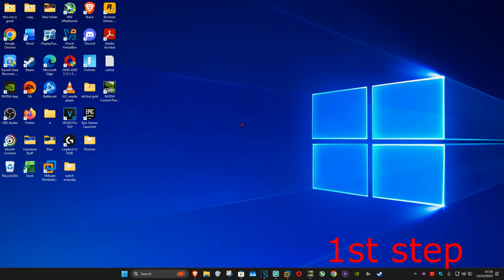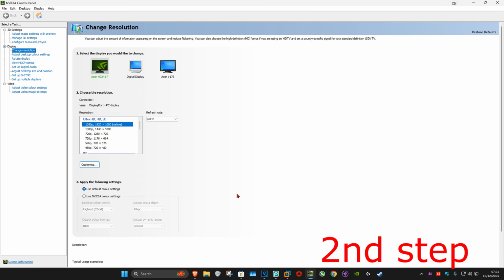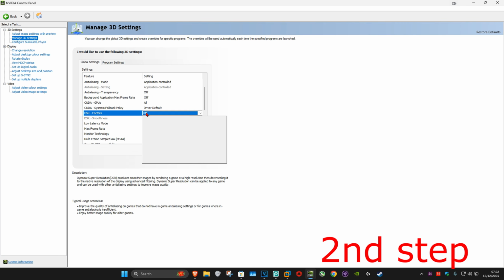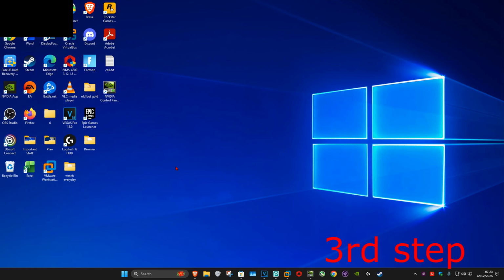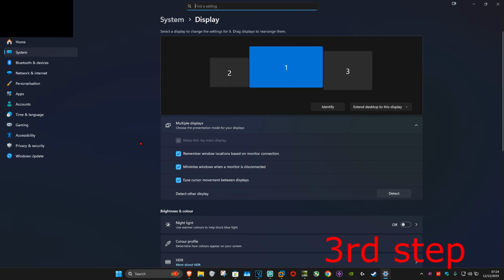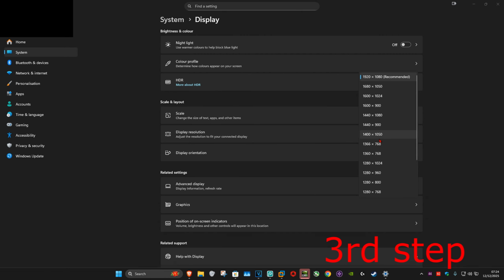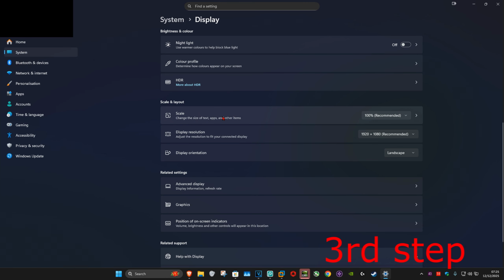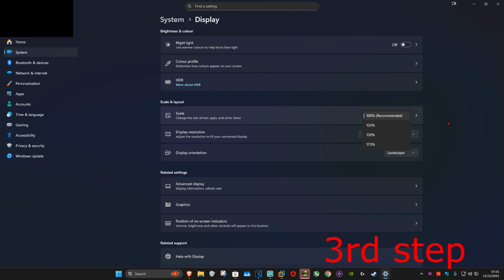How To Get 4K Option on Display if Not Showing Up on Windows 11 PC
In this tutorial, I’ll show you how to fix the issue where the 4K resolution option doesn’t appear in Windows 11. This usually happens because of outdated graphics drivers, incorrect HDMI/DisplayPort cables, unsupported monitors, or GPU settings not detecting the display correctly. I’ll guide you through the steps to make 4K appear in your display settings. 3840 x 2160

Issues addressed in this tutorial:

4k resolution not showing windows 11
cannot select 4k display option pc
4k option missing in display settings
windows 11 monitor stuck at 1080p
hdmi not showing 4k fix
gpu not detecting 4k monitor
4k display not working windows 11